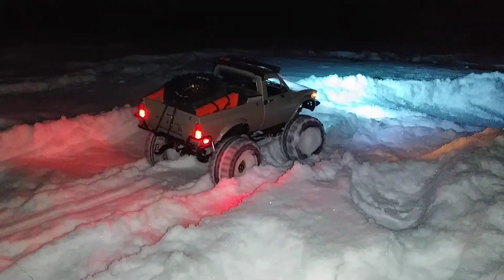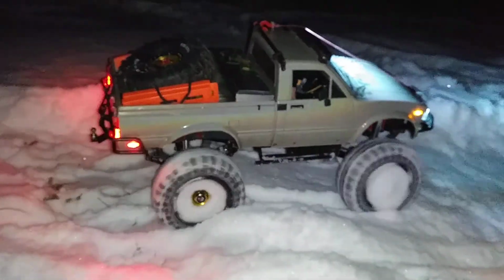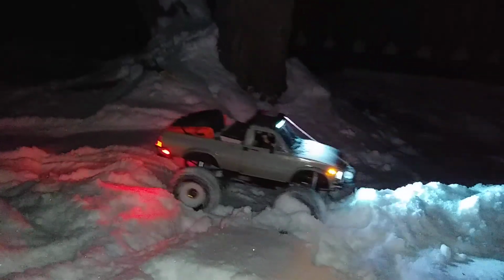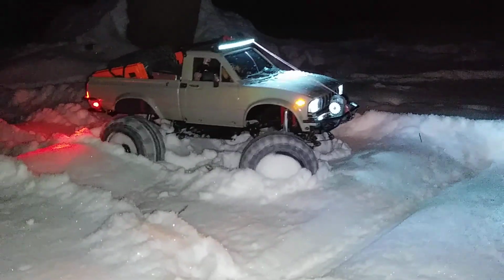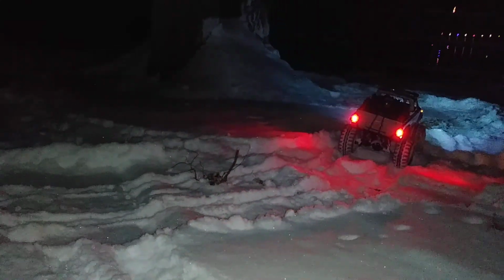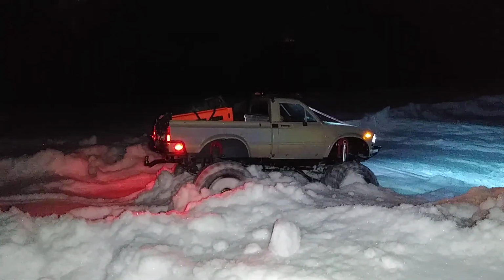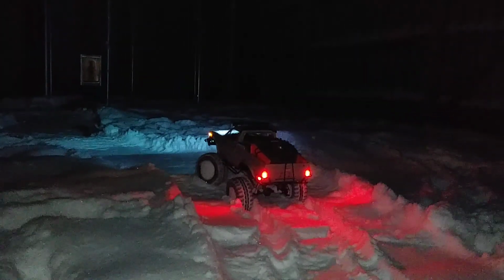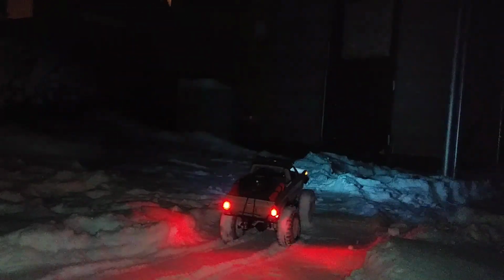Spin Tires TF2 edition,deleted footage